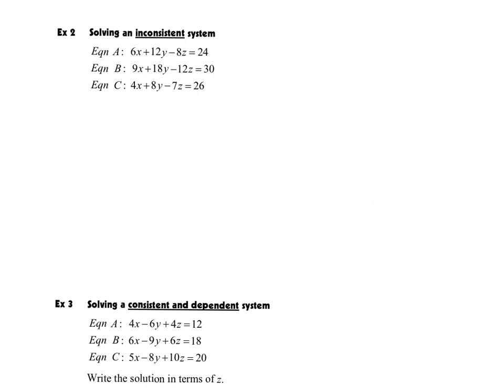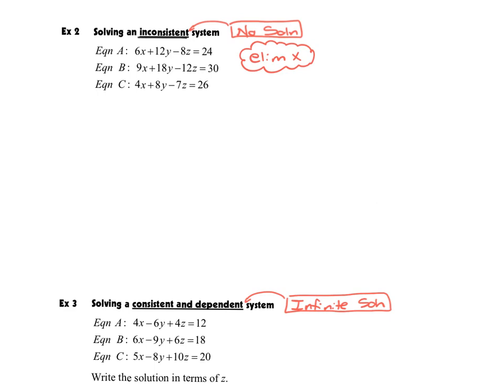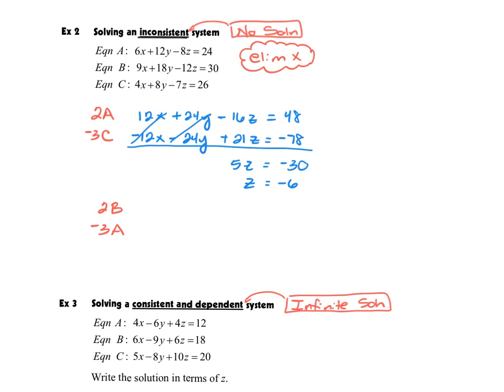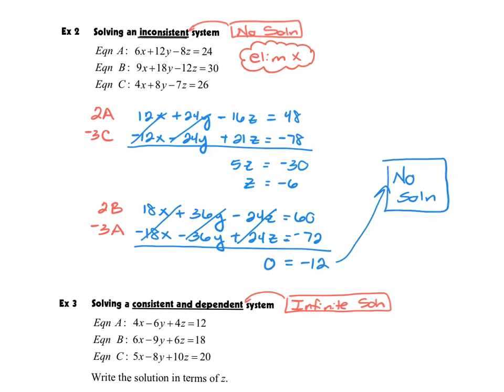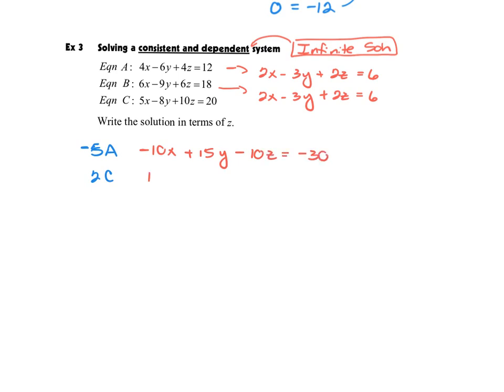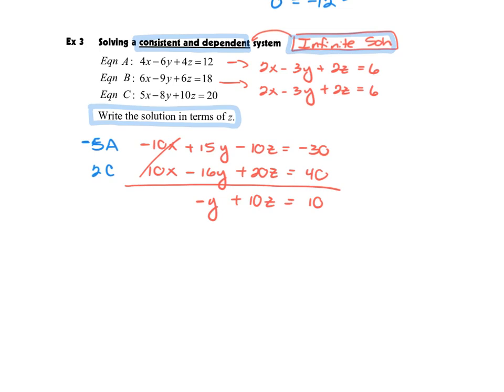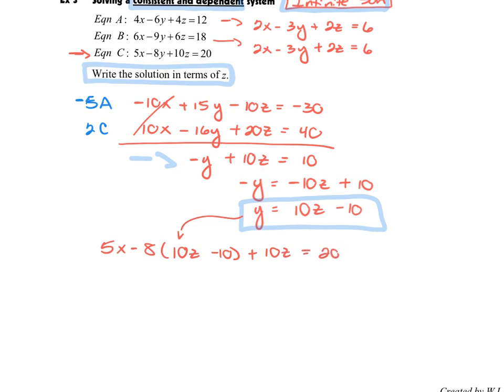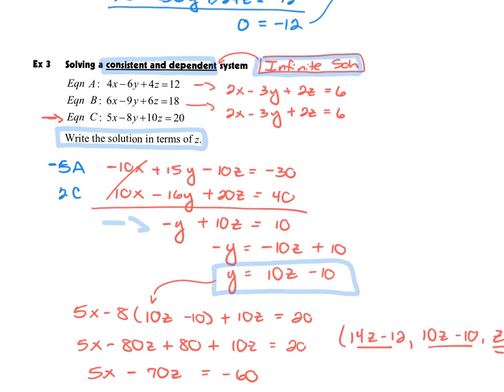P6 11.1 Inconsistent & Dependent Examples